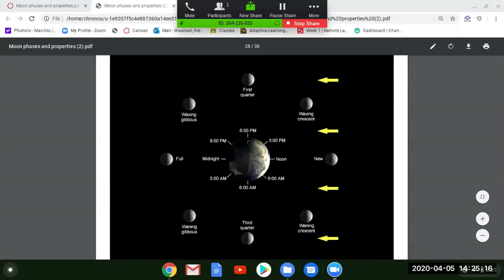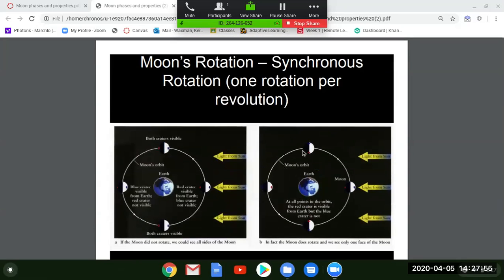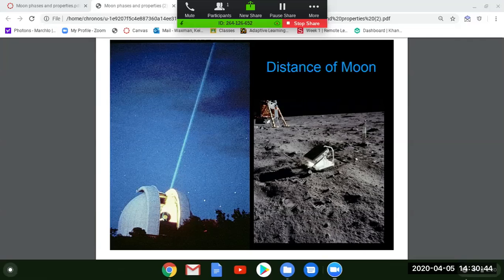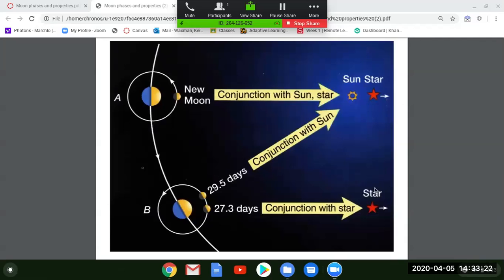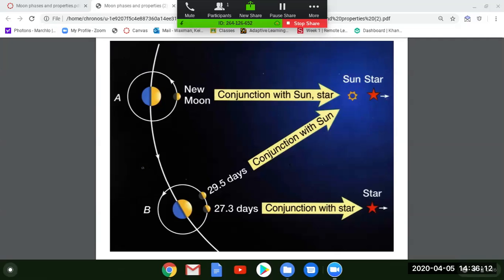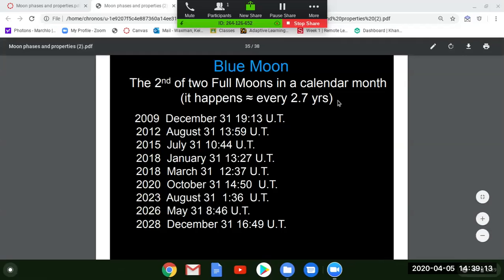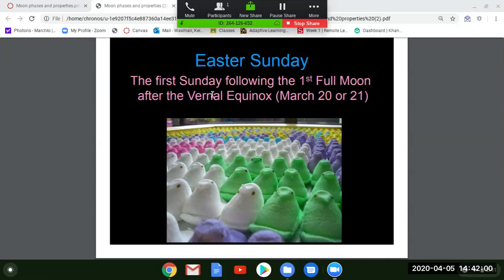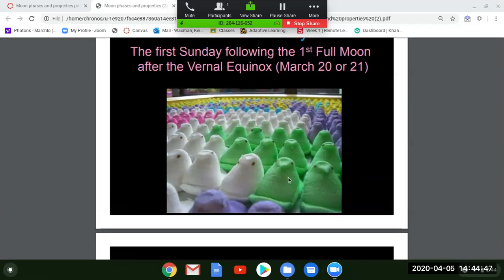GMT20200405 212259 The Moon s 1364x768